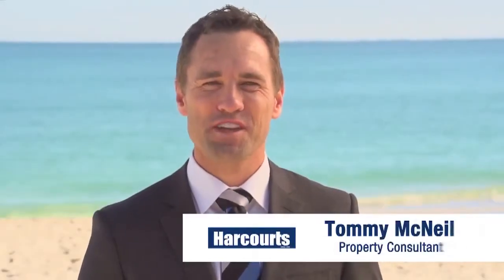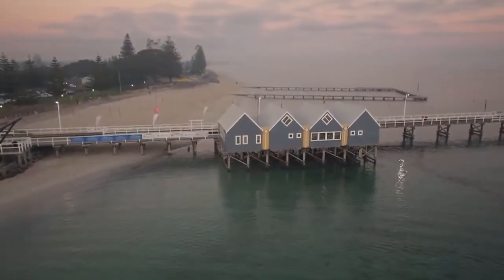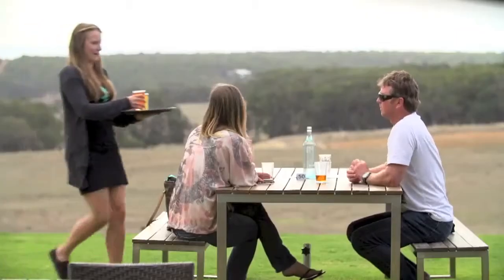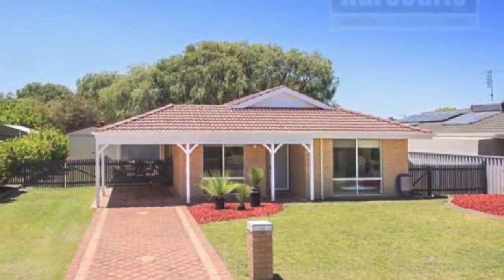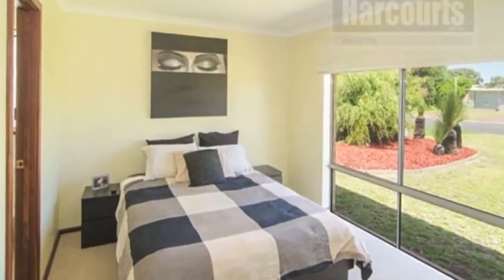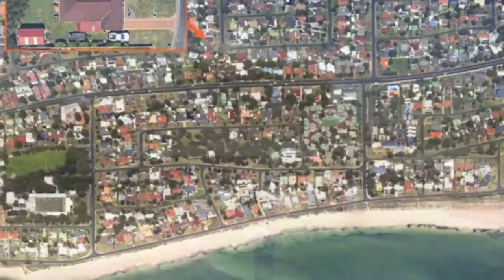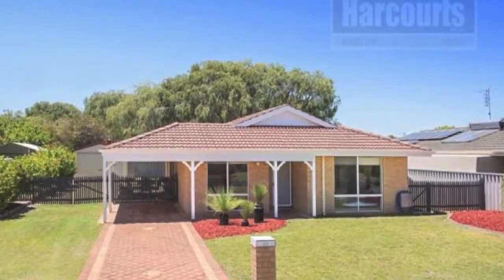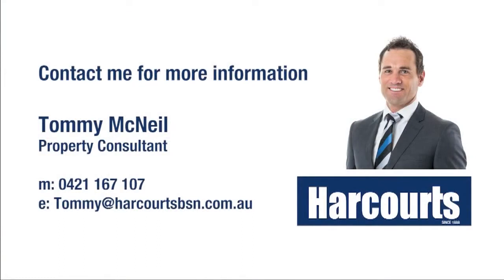23 Lilly Crescent, West Busselton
Great Family Value!

Terrific 4 bedroom 2 bathroom opportunity in West Busselton! Don't Miss Out!

TOP 10 REASONS TO BUY ME:
1. Fantastic 1995 built 4 bed 2 bath home
2. Beautifully renovated open plan living areas
3. North facing outdoor entertaining area with paved undercover alfresco
4. Master bedroom with ensuite and large walk in robe
5. Quality floor tiling throughout
6. 700sqm of prime land with side access for boat/trailer
7. Large 6 x 4m storage shed at rear
8. Well maintained gardens and lawns
9. Spacious backyard for pool
10. Complimented by ceiling mounted projector and additional garden shed

What My Owner Says About Me
Our home has undergone extensive renovations and is now a warm family home that is terrific for entertaining for family and friends all year round. Summer BBQ's under the alfresco have been fantastic. Our home has been ideal and we will miss the lifestyle the private setting provided us in a superb location. We know the new owners will love their new lifestyle in a quiet part of the area!